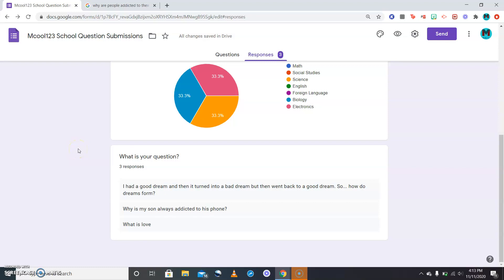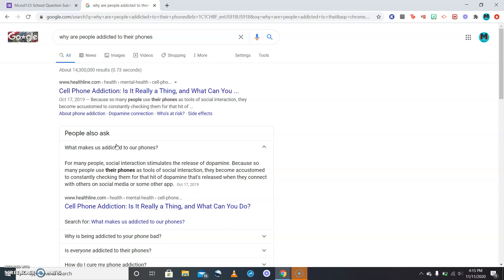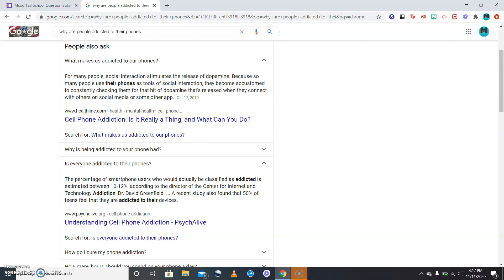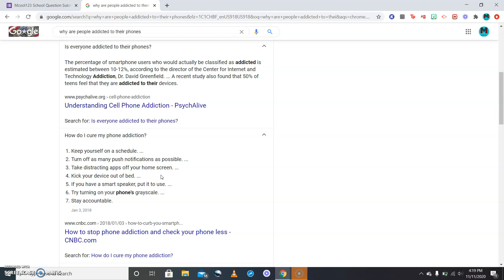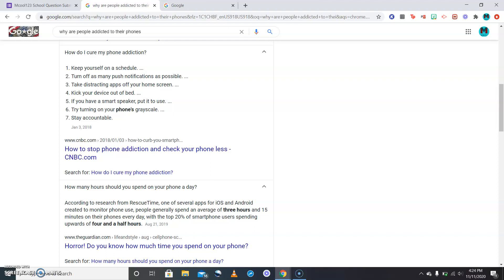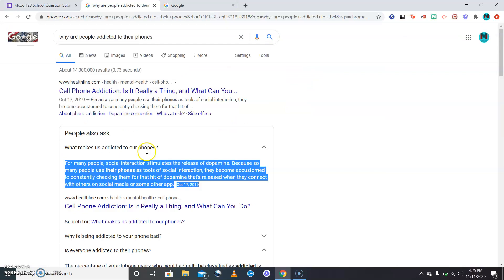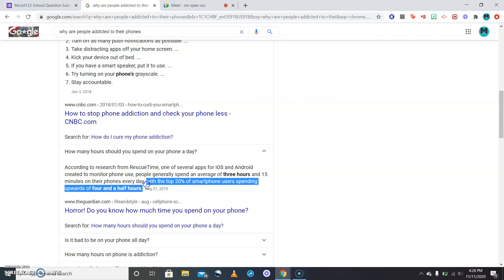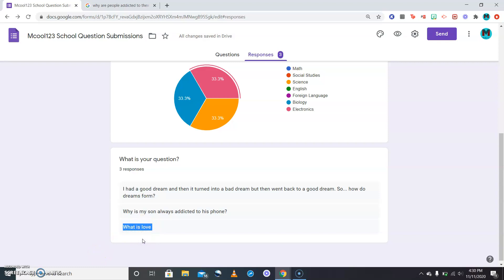Addictions.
What causes addictions? Why do we get addicted to so many things?? Find out TODAY!

Episode 3: Love v. Hate - Coming Exclusively on YouTube... very soon! (Episode 3 is very deep...)